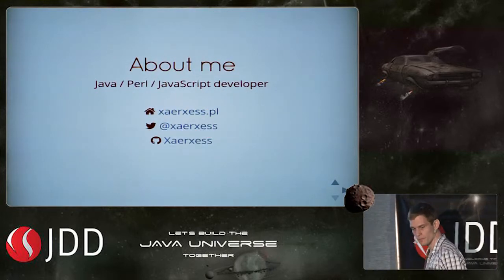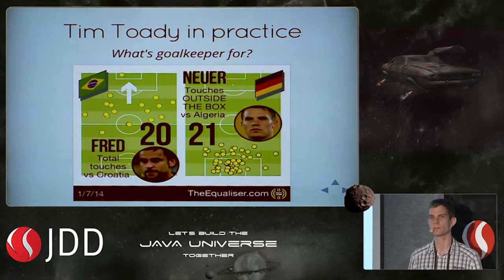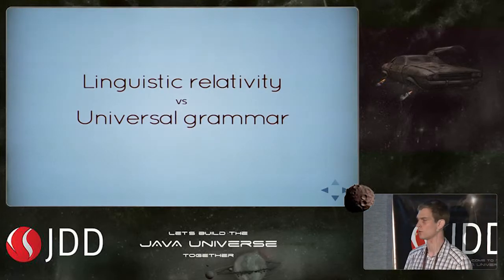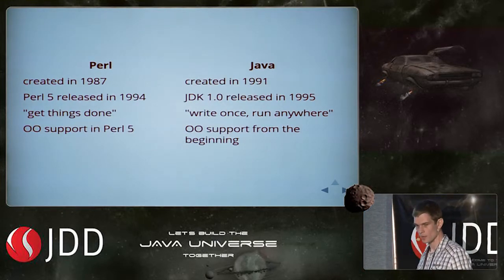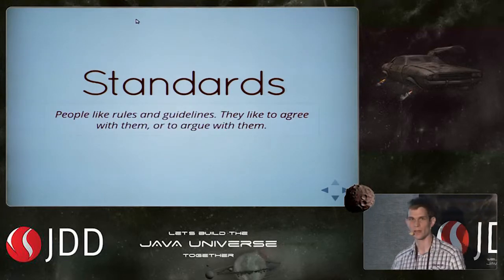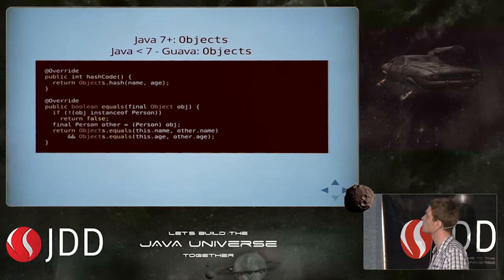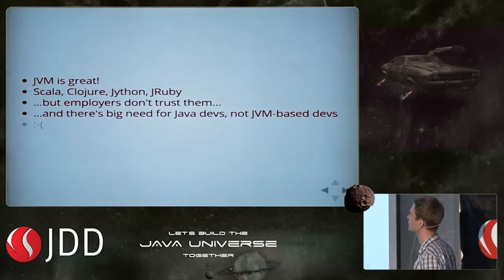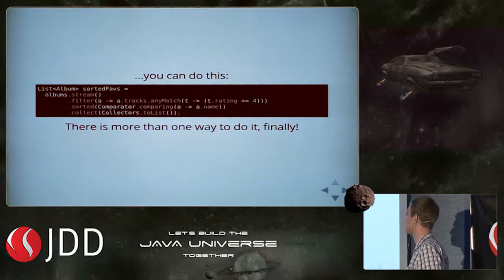JDD2014: TIMTOWTDI and Java (G. Rożniecki)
TIMTOWTDI (pronounced “Tim Toady”) stands for “There's more than one way to do it”. It’s well-known mantra of Perl, contrary to Python’s “There should be one obvious way to do it”. How TIMTOWTDI relates to Java? Some say that Java is (too) simple and there’s always one right solution to any problem. Or is it? And, what’s more important, should it be?
The truth is that generally people like rules and guidelines, anarchy does not work in our lives. If there's a some set of principles, standard that we can refer to, we can agree with them or argue with them, or we can create our new standard based on experience from the past. That’s actually happening in programming in 21st century, since the Internet became center of our life and information is spreading very fast - new programming languages are created to solve problems which weren’t solved by predecessors. But in 2014, we’re still using Java, the language created over 20 years ago, known for its massive verboseness and missing language constructs (lamdas are finally in, but there are no first-class functions in Java). There are times when this is painful, but despite that, is Java still a good choice for a software developer?
I must say I truly love Perl’s expressiveness and ecosystem, but I’m also falling in love with Java’s simplicity (due to its sometimes painful explicitness) and power. Of course because of my Perl experience, my point of view on Java and its ecosystem is a bit flawed, but I’d like to talk about my thoughts and share my experience.